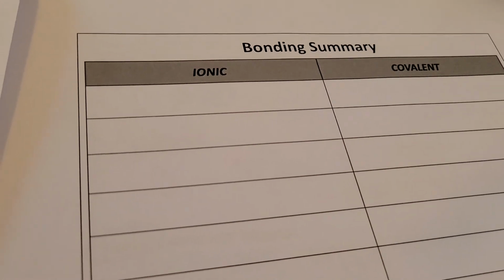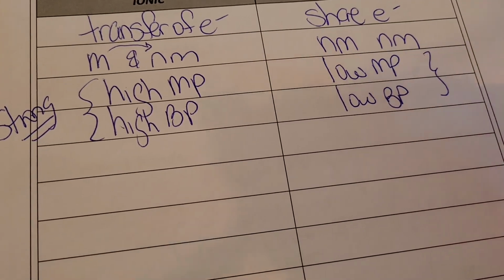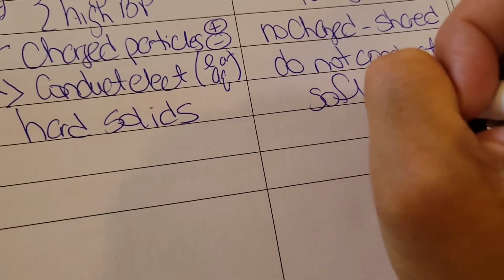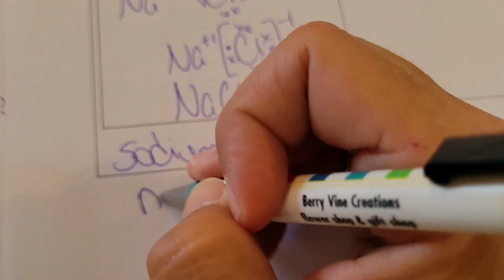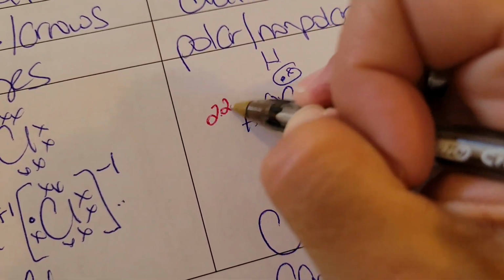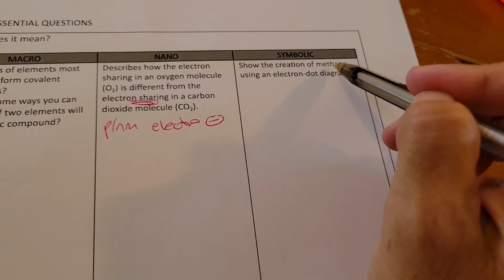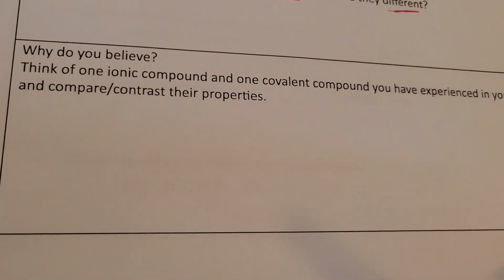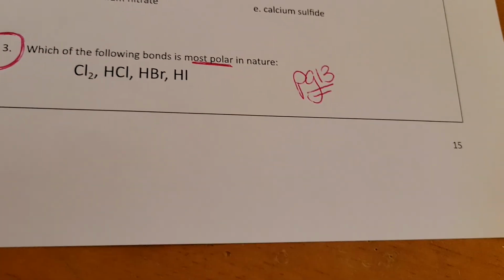Covalent Bonding Page 10 Summary and HW Explanation for Page 14-15